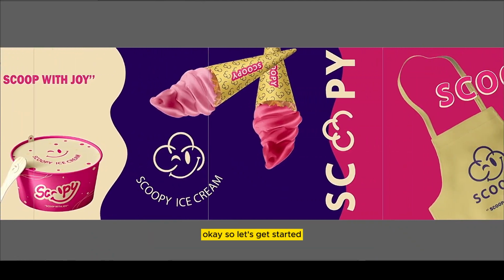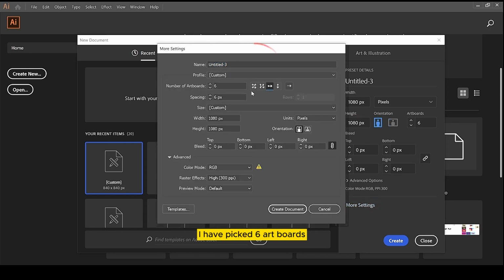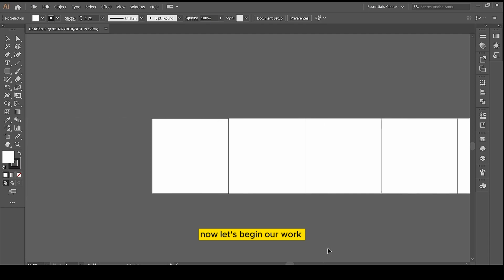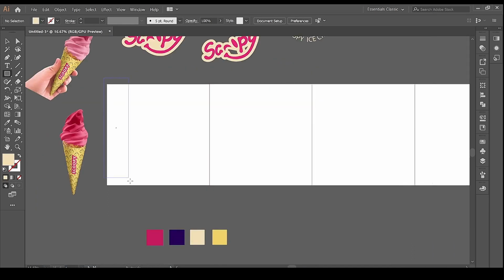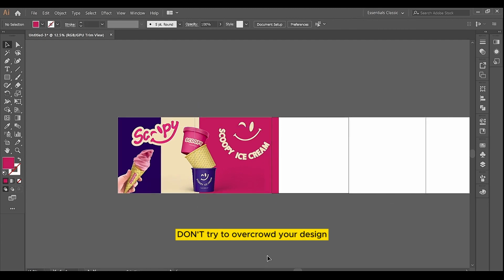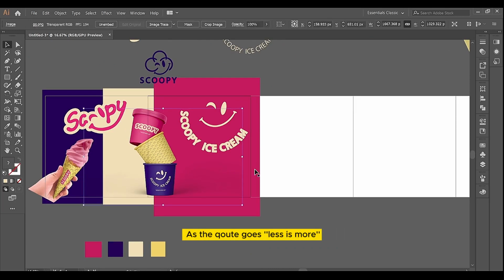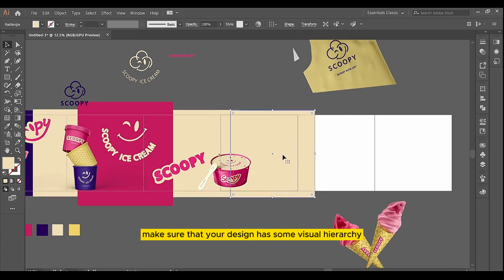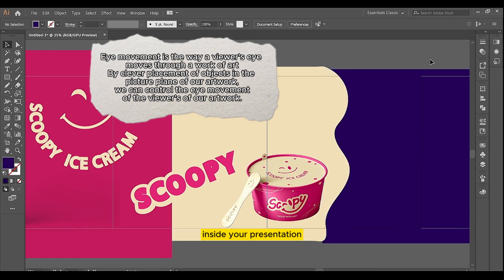Let's design a Brand Carousel for an Icream Brand | Adobe Illustrator for Beginners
Hello, everyone!

How to Present your Logos to Clients!
How to present your logo to client
How To Present Logo Designs and Identity Projects to Clients

Today, I’m going to teach you how to present a logo design to client professionally.
Also how to present a logo proposal and logo presentation for client.

Make sure you watch till the end to see the final result.